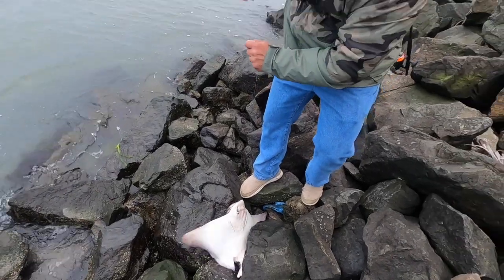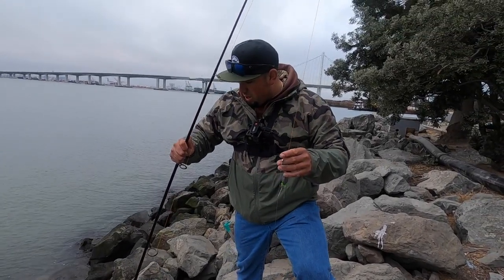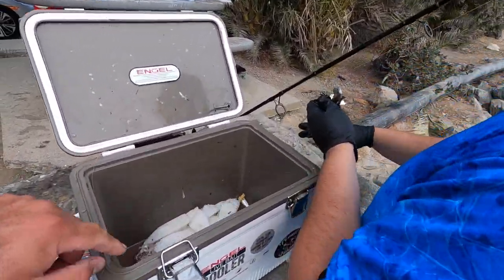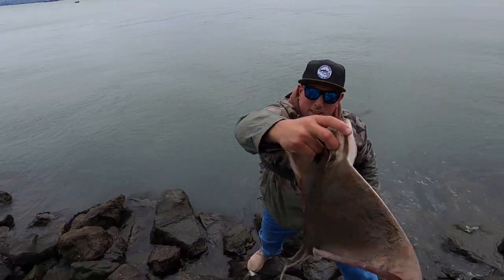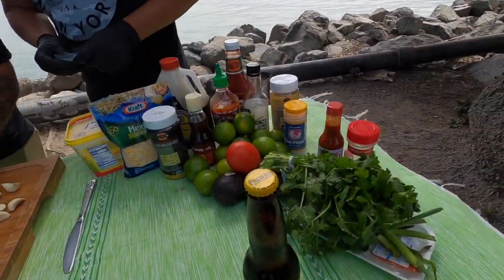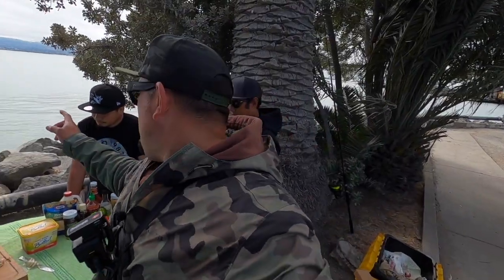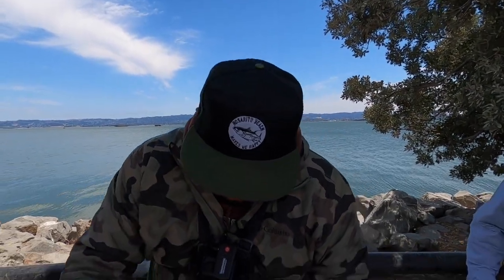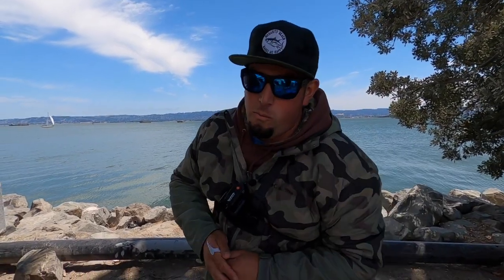STINGRAY [Catch Clean Cook] HOW TO Fish Off The Rocks!!! Sashimi and Ceviche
My friends and I headed out to San Francisco, CA to fish a place called Treasure Island. First time fishing here and had a great time fishing with the boys with the sit and wait game. We used cut bait for bait and were looking for a decent hook up. In this area we were on the hunt for Stingrays and Sharks. Maybe one day ill actually taste a Stingray but for now we enjoyed this top prized Blue Fin Tuna.